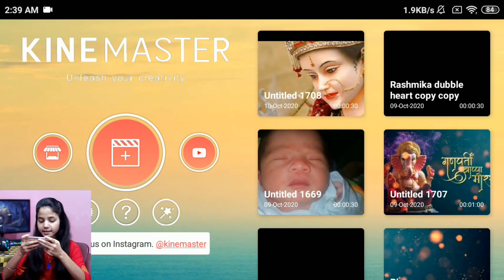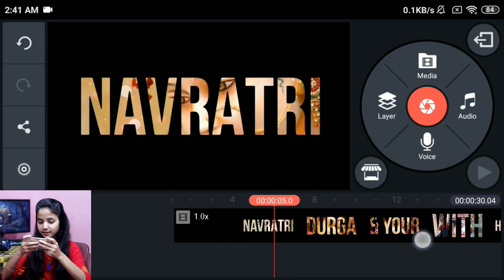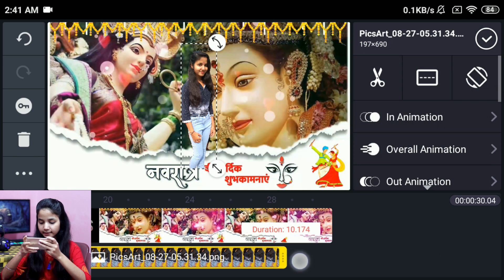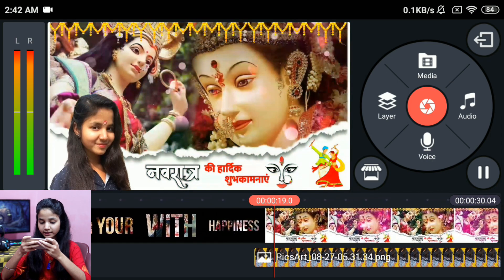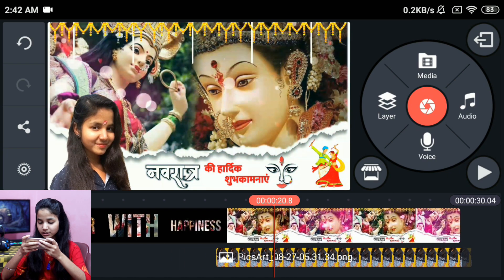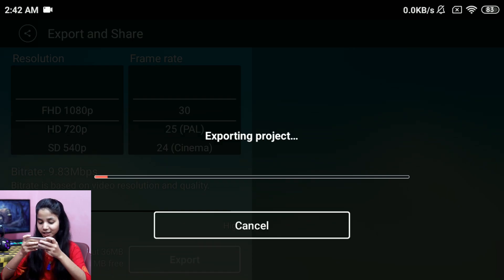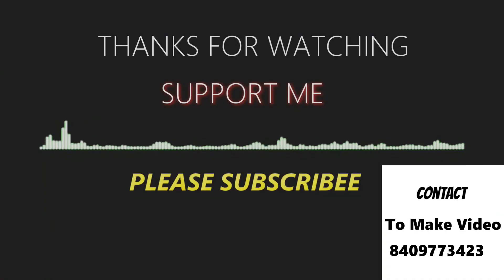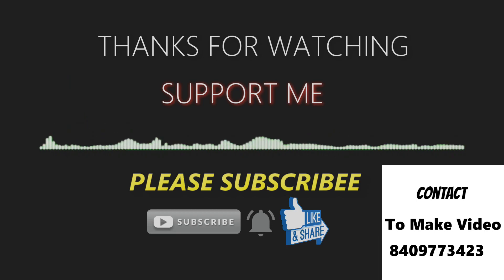Durga Pooja Special Video Editing | Kinemaster Tutorial | Navratri Wishes video 2020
Hello, Friends अगर आप मुझसे कोई भी वीडियो बनवाना चाहते हैं तो उसके लिए आपको कुछ Pay करना होगा.
If anyone wants any specific video, then I can make that for you. For which you have to Pay some amount.

आप में से कोई भी अगर मेरे जैसा Website बनवाना चाहता है | तो वे लोग हमारे टेक्निकल टीम से इस Link पर Contact कर सकते हैं
If anyone wants to make website like me, then he/she may contact with our technical team.

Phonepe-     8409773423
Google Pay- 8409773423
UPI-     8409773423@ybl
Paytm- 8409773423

NOTE:-  Noone has the authority to re-upload my project video on any social media platform directly or by editing it. No one has the authority to send it to anyone other than me.